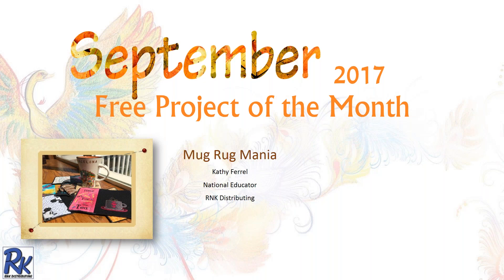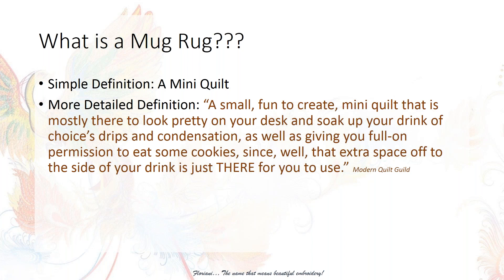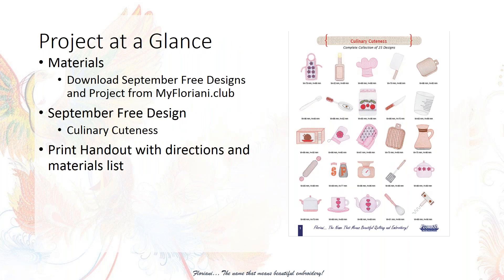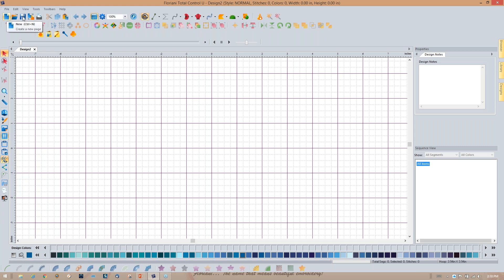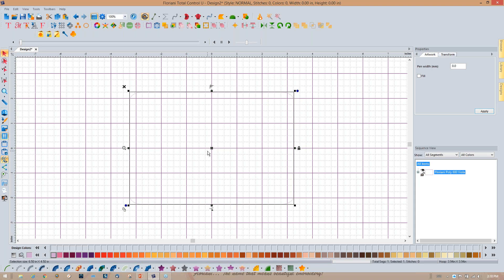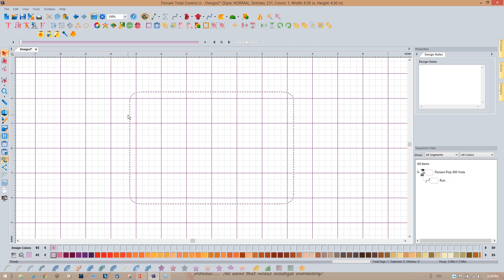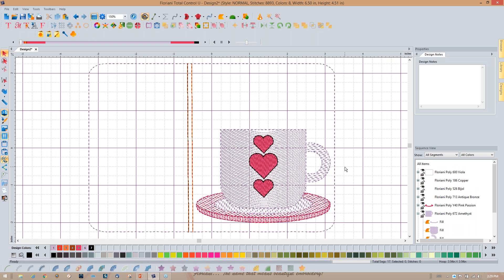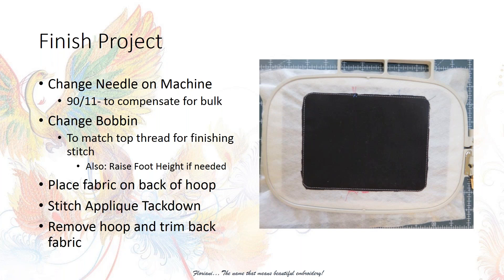Mug Rug Mania Webinar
September's 2017
In this Webinar, Kathy goes through this month's free project titled, "Mug Rug Mania."